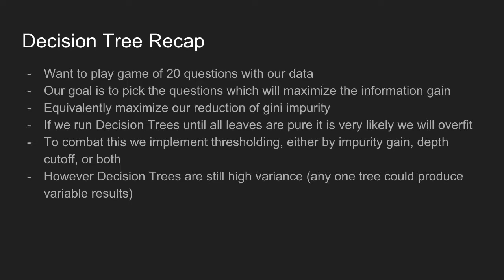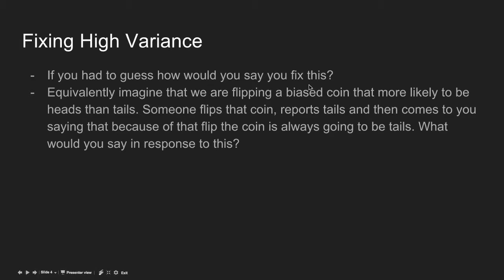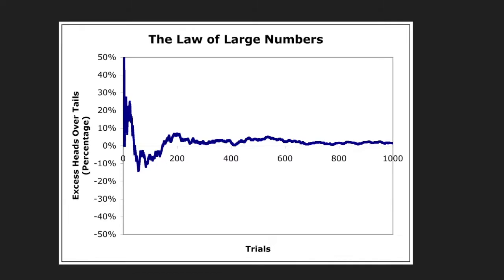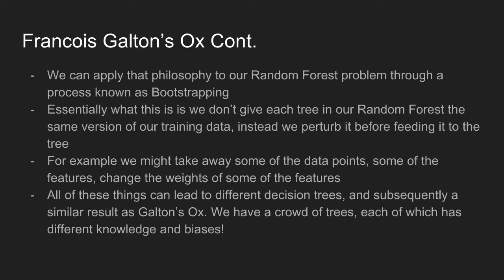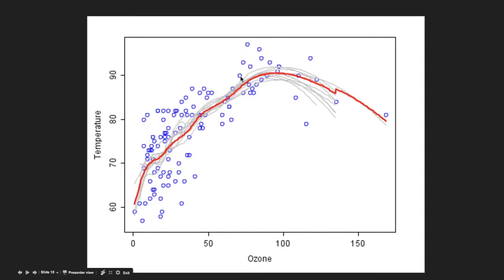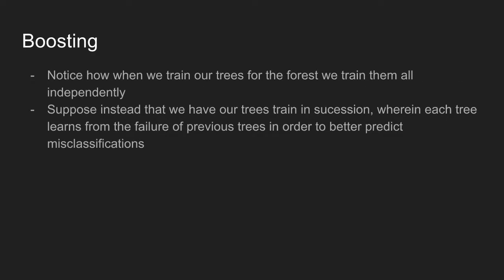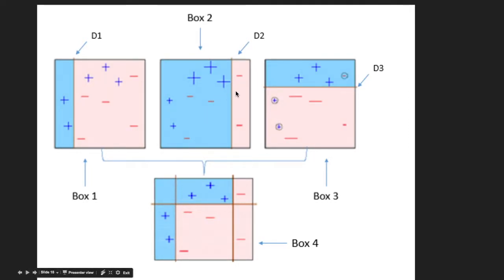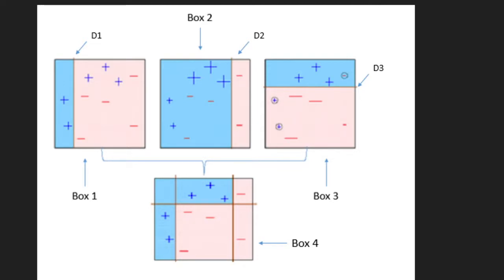03/20/17 Data Science for Kaggle Decal Lecture 12: Random Forests